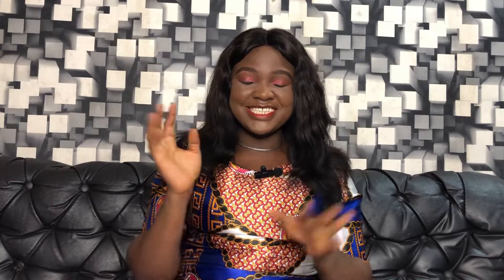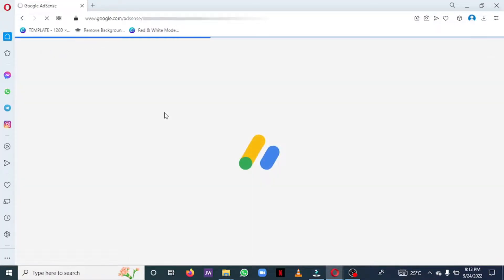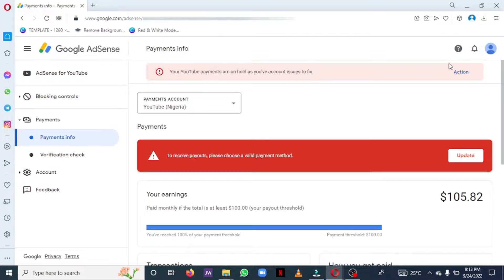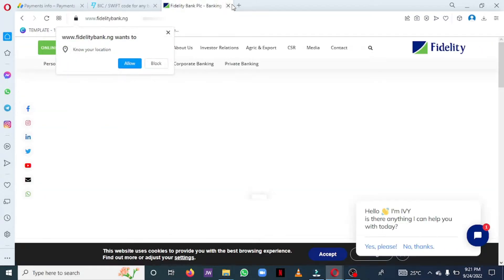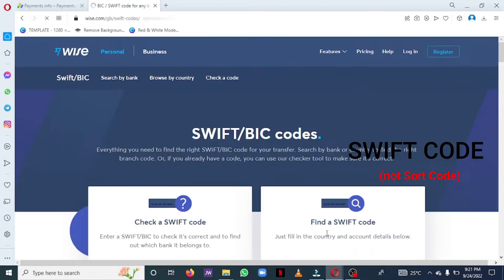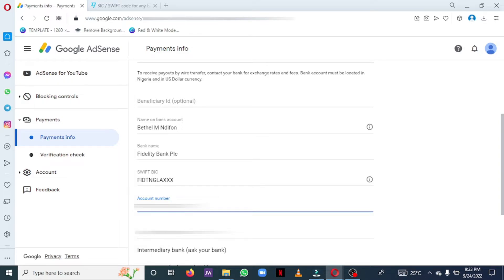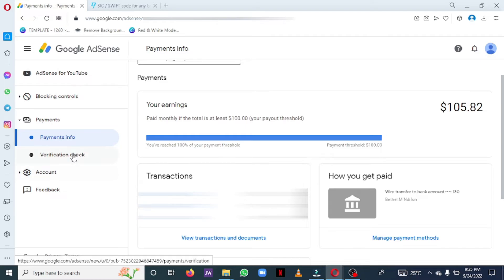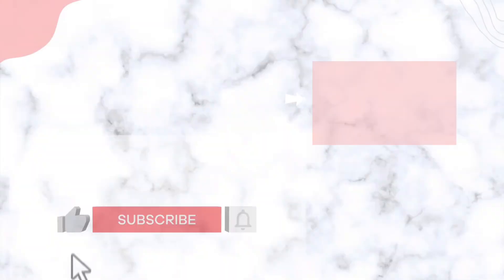How To Add Payment Method On Google AdSense | How To Link Your Bank Account To AdSense✅✅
In this video, I will show you how to add your bank details on Google AdSense so you can easily receive payments from Google AdSense.

I really enjoyed filming this video and I hope you all enjoy it.
🚀 Tools and services I recommend:
TubeBuddy

For other amazing content click on the playlist below